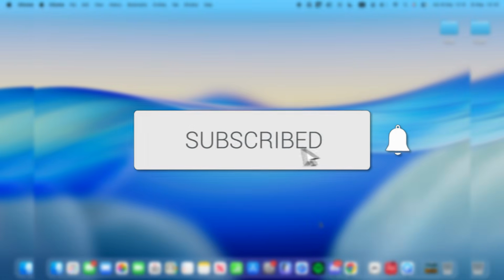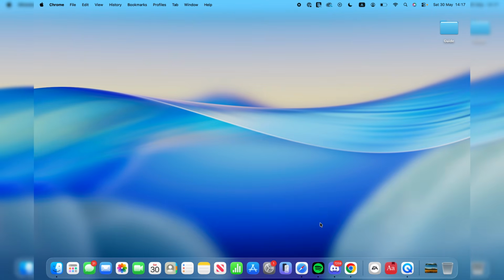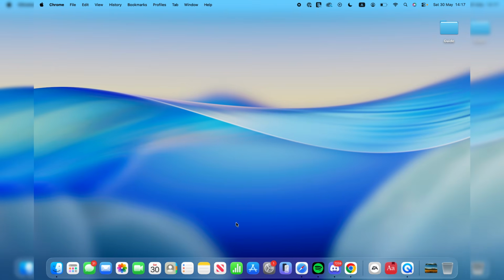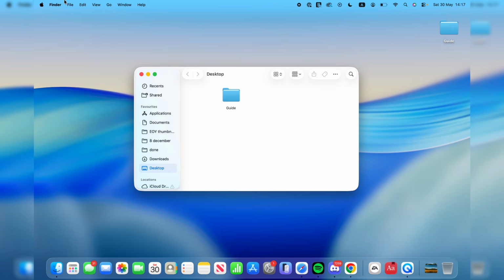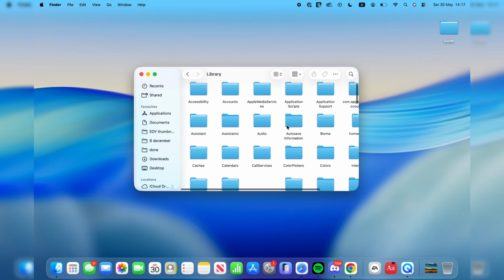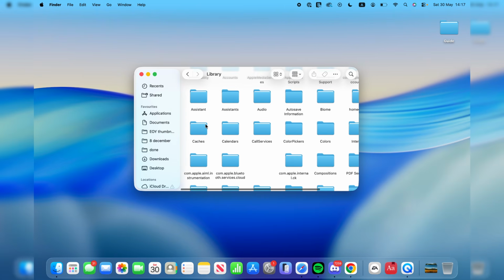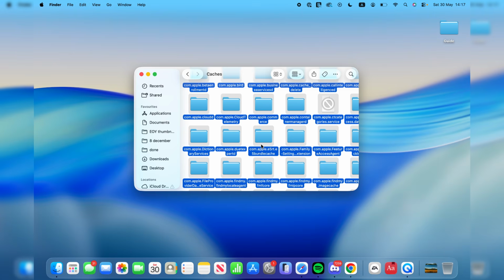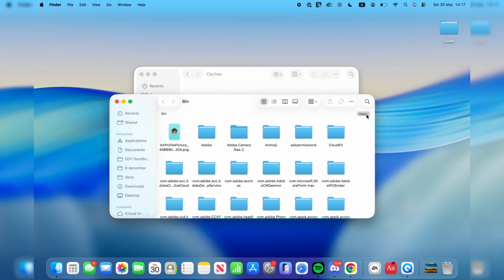How To Clear Cache On A Mac - Step By Step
Learn how to clear cache on a mac in this video.

GuideRealm